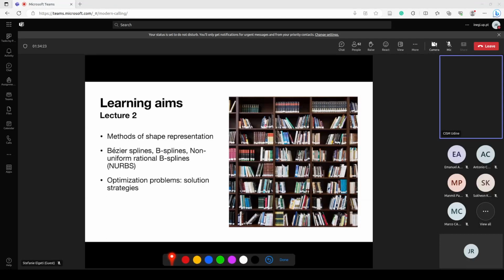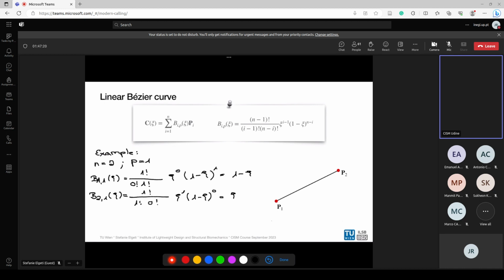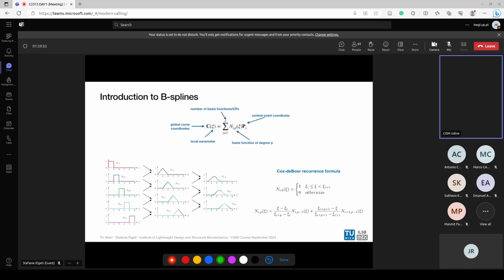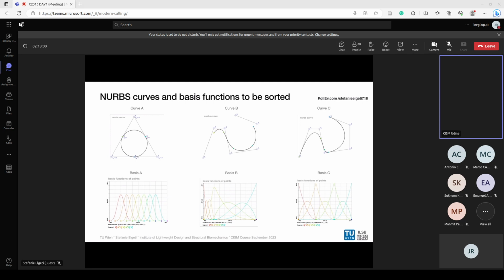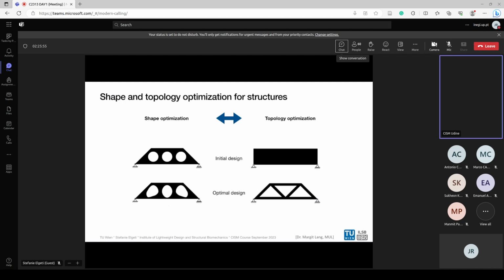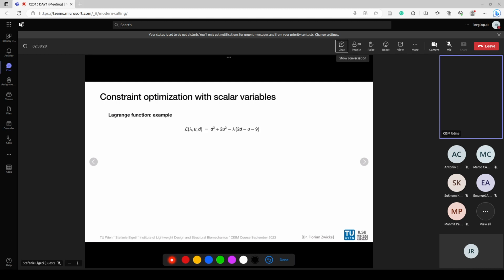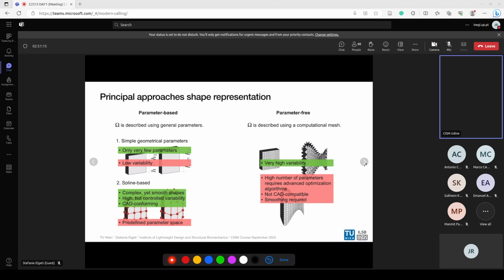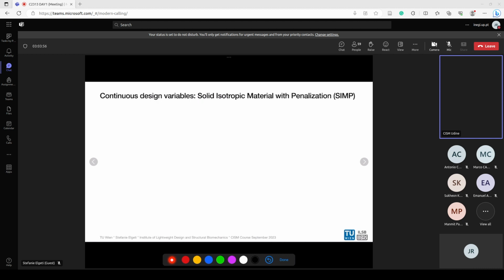[18/09/2023] Day 1, Lecture 2